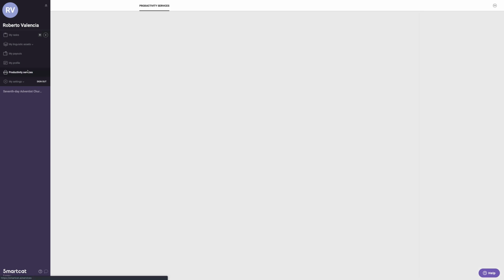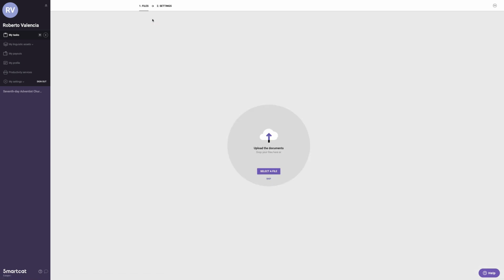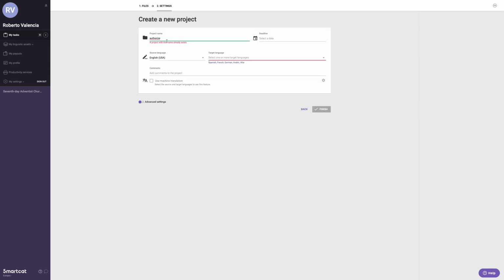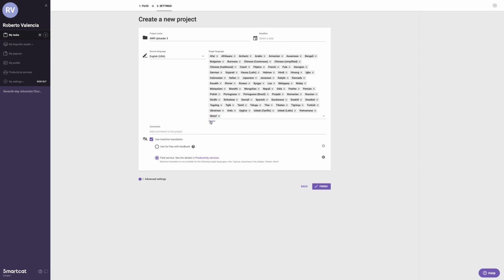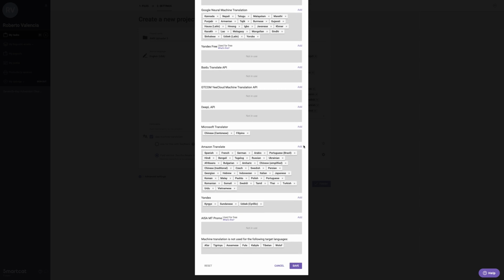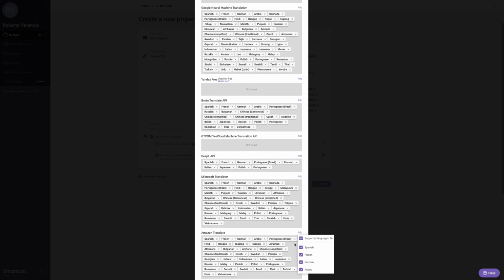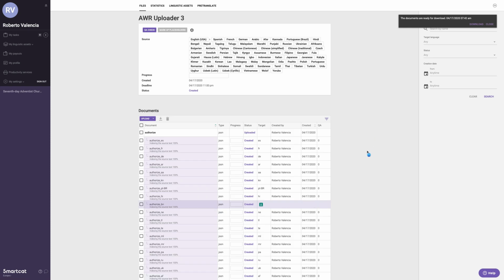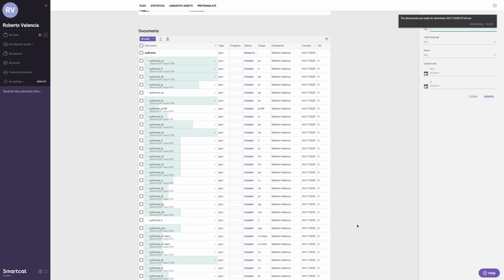Smartcat configuration tips for localization projects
Learn some tips on how to configure your localization project in Smartcat, even if you won’t have any to translate available.